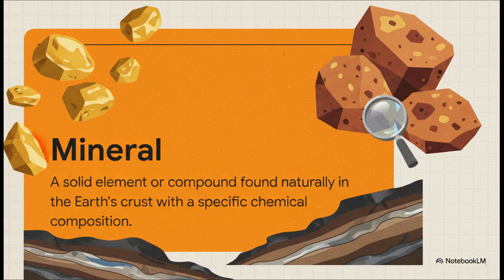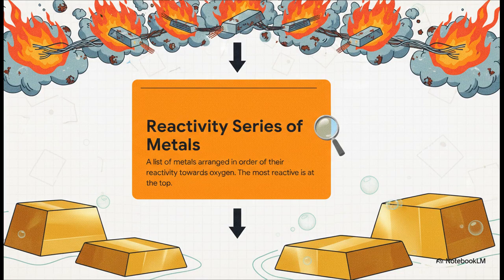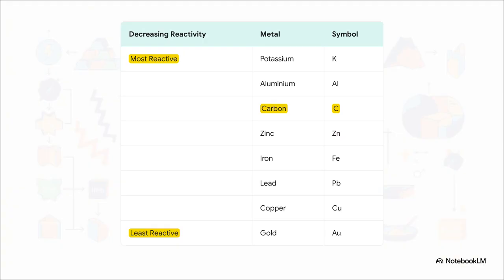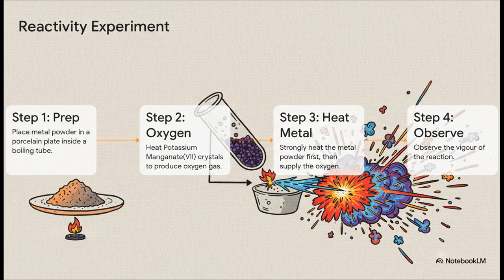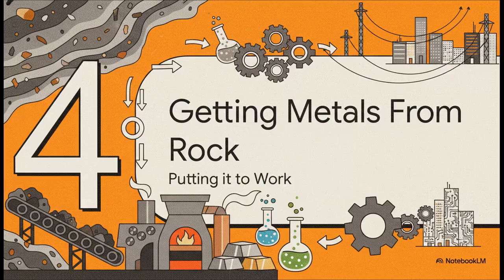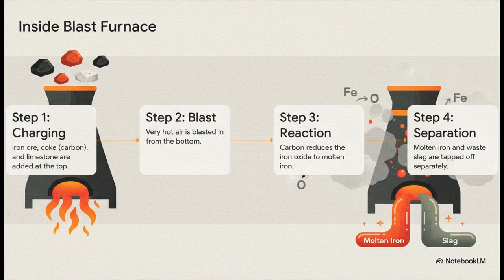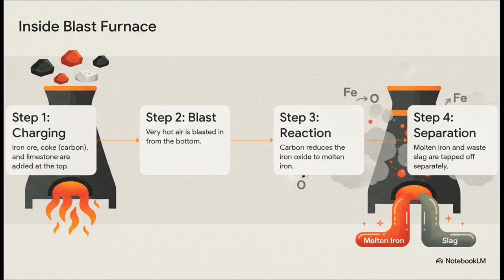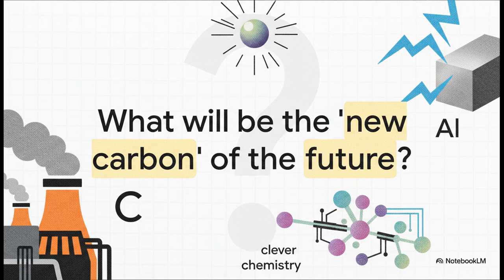scf3c4: Reactivity of Metals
Science Form 3 KSSM Chapter 4 – Reactivity of Metals

This video delivers a concise, structured, and exam-focused summary of Form 3 Science (KSSM), Chapter 4: Reactivity of Metals, fully aligned with the latest KSSM syllabus.

Under Theme 2: Exploration of Elements in Nature, this chapter explores how metals are arranged according to their reactivity and how this knowledge determines suitable extraction methods. Understanding the reactivity series is essential for answering structured chemistry questions and appreciating how natural resources are managed sustainably.

In this video, we cover:
✔️ Variety of Minerals in the Earth’s Crust
Distinguishing between natural elements and natural compounds such as bauxite (aluminium ore), hematite (iron ore), and galena (lead ore).

✔️ Constructing the Reactivity Series
Arrangement of metals from Potassium (K) to Gold (Au) based on the vigour of their reactions with oxygen and water.

✔️ Position of Carbon and Hydrogen
Understanding the role of carbon and hydrogen in the reactivity series to determine suitable extraction techniques.

✔️ Extraction of Metals from Ores
Comparison of industrial methods:
Electrolysis for highly reactive metals (e.g. potassium, sodium, aluminium)
Reduction by carbon in blast furnaces for moderately reactive metals (e.g.
iron, tin)

✔️ Mining Issues in Malaysia
Environmental impacts of unplanned mining activities, including land degradation and pollution, and the importance of sustainable resource management.

Mastering this chapter strengthens your understanding of chemical reactivity, industrial applications, and responsible use of Earth’s resources.

🧠 Designed using the Neurogenesis Learning Blueprint to maximise retention and examination performance.

📚 Best used alongside your Form 3 Science KSSM textbook for comprehensive revision.